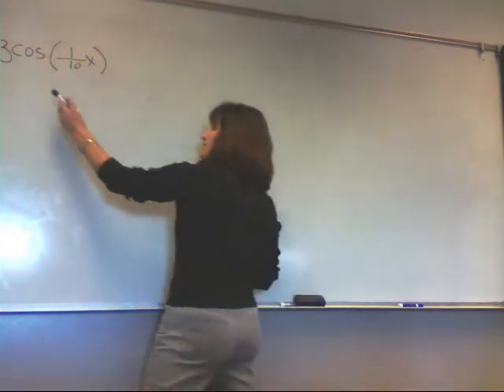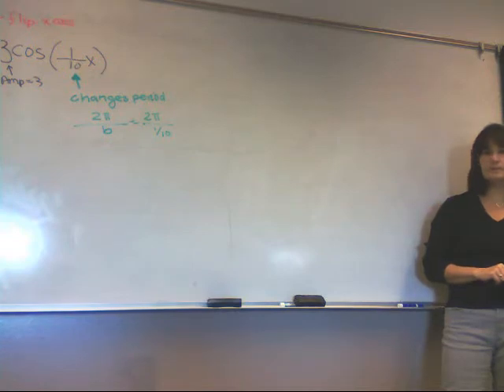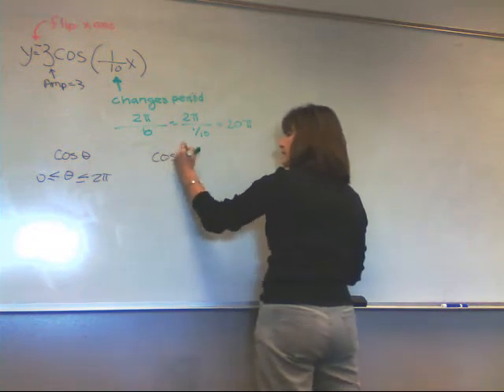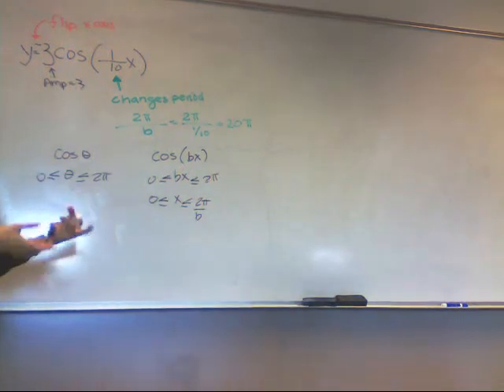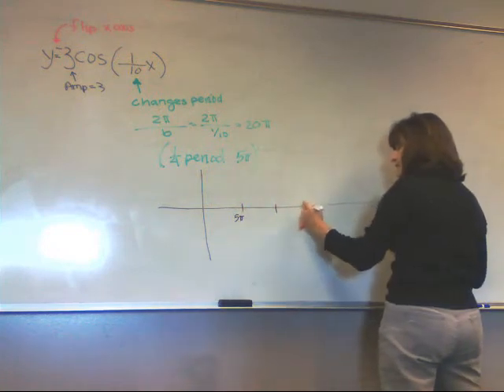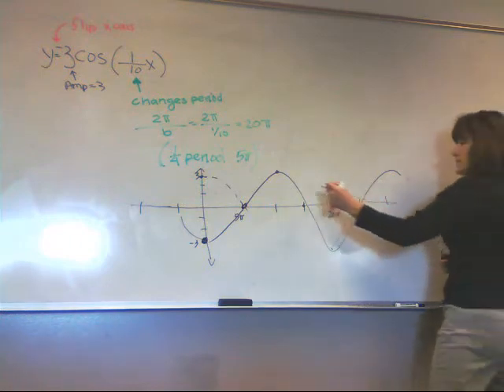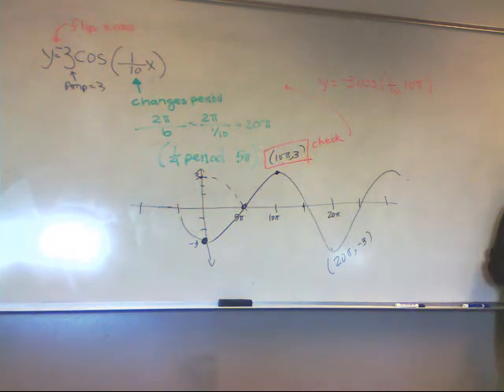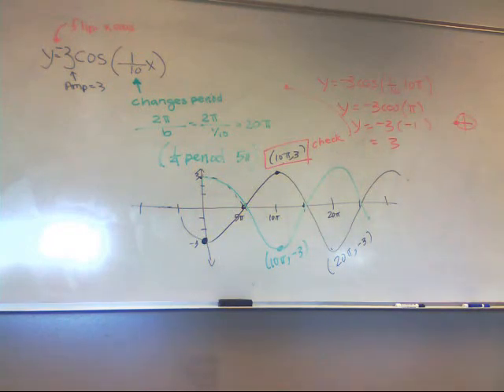PCC Math 7A Final Review: Professor Uyekawa Part 4